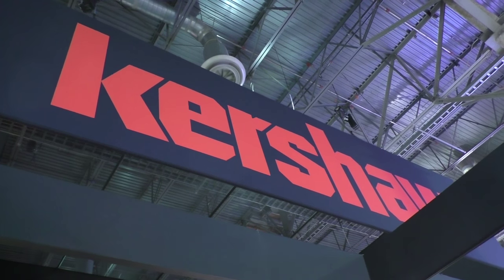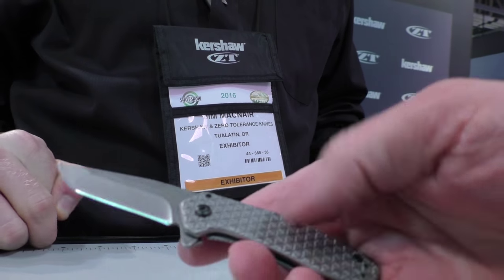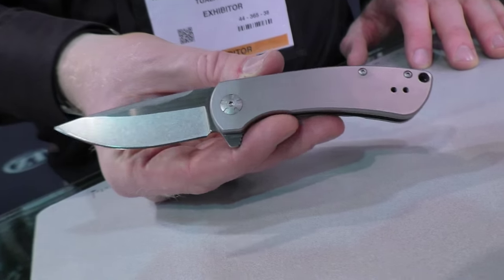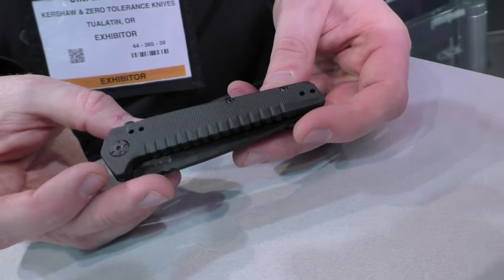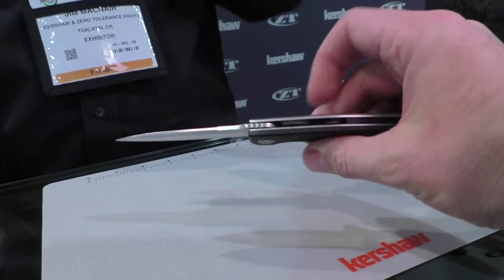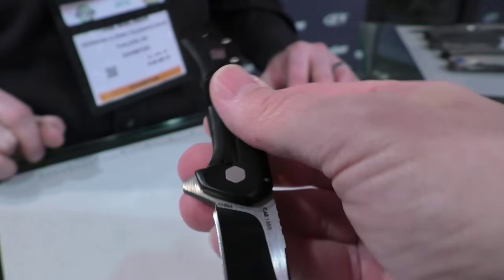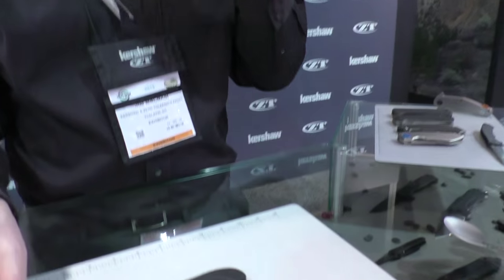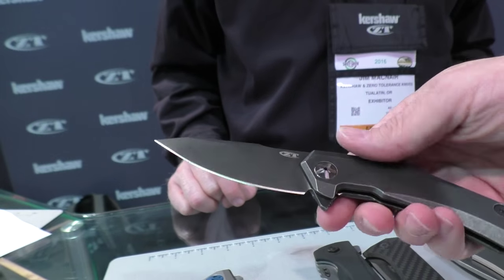Kershaw's Awesome New Pile of Knives: SHOT Show 2016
All the Kershaw Knives you can stand